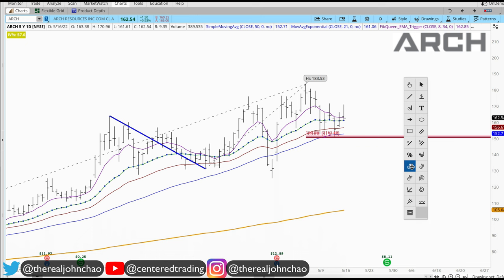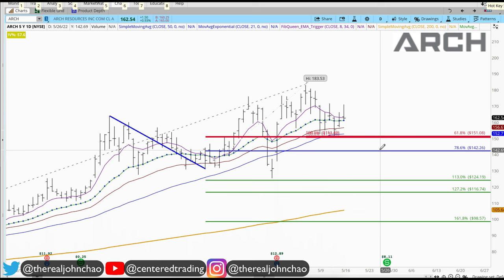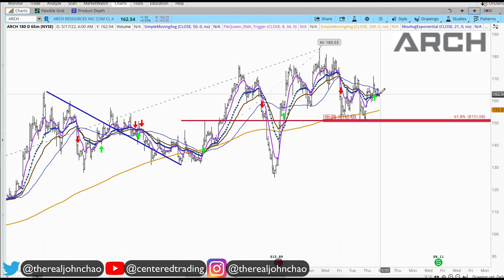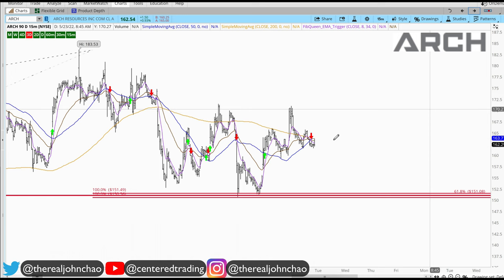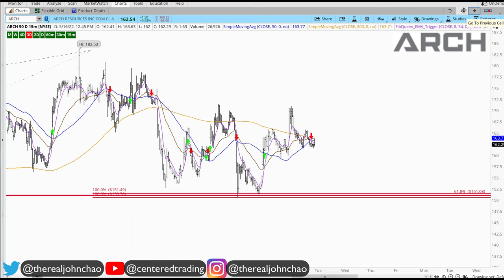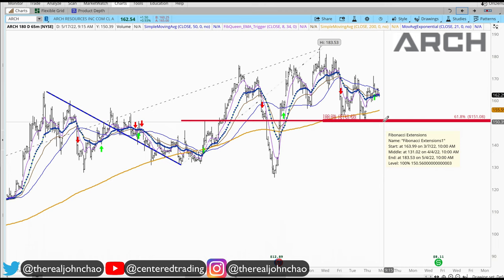Arch Resources Stock Analysis | $ARCH Price Predictions 2022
Sign Up for My FREE Fibonacci Zone Newsletter - Includes Free Mini Course Included

Is Arch Resources a good time to buy? We are looking at Arch Resources using Fibonacci Analysis for a swing trade. Arch Resources stock has been trading to the upside with a series of higher highs and higher lows. In today's video we will discuss a pocket of potential support we may use for more upside!

Timestamp
0:00 Intro
0:15 Setting up Symmetry Resistance
0:29 Setting up Fibonacci Retracements
0:34 Plan the Moves Ahead
0:54 Sign Up for the FREE Fibonacci Zone Newsletter
1:13 Have You Subscribed to Our Channel? Sub Now!

💡 BitCoin: 3JQnmjFCMLAkw1yQEA4oVSXk7k4LsiEiWK
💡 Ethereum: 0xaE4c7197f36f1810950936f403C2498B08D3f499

- Composure
- Clarity
- Commitment

diamondback stock analysis,
arch stock analysis,
diamondback price predictions,
arch price predictions,
diamondback technical analysis,
is diamondback stock a buy or sell,
Is it good to buy Arch Resources stock today?,
Is Arch Resources a sell or a buy?,
What is the prediction for Arch Resources stock?,
Is Arch Resources a good stock to buy 2022?,
Is Arch Resources stock about to split?,
Is Arch Resources undervalued?,
Is Arch Resources a good long-term stock?,
Arch Resources dividends